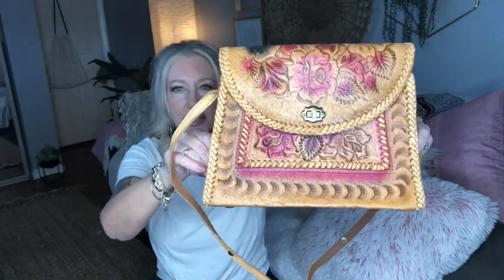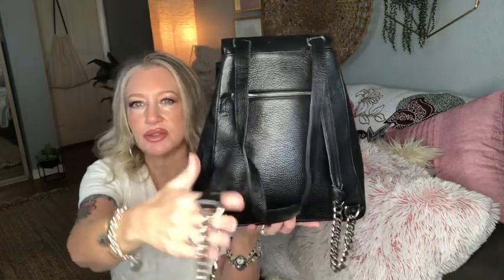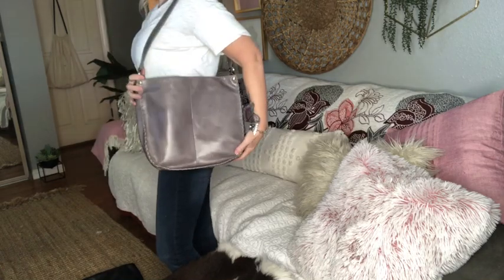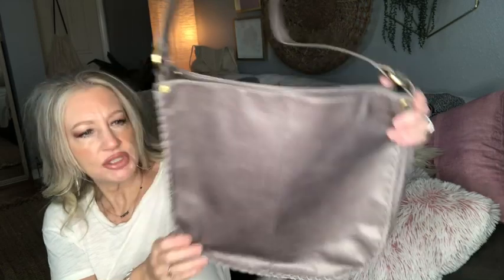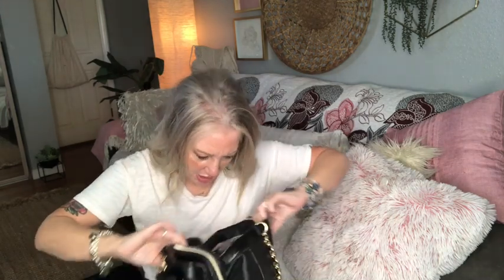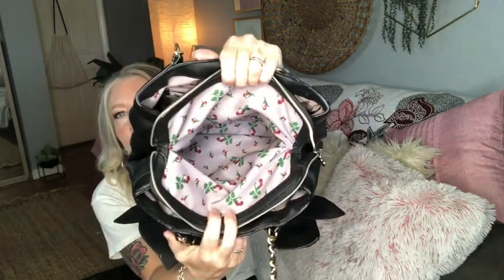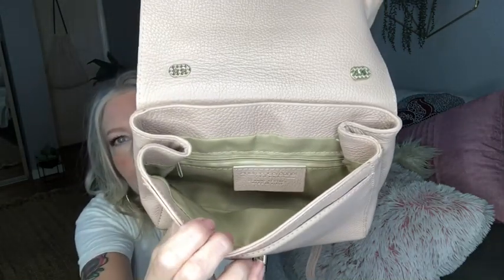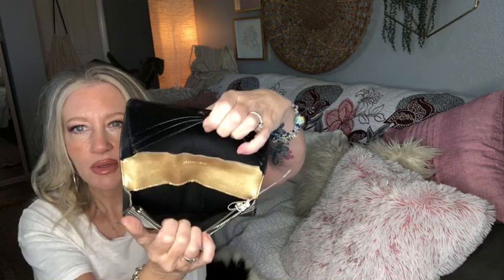PURSE AND ACCESSORIES SALE!000